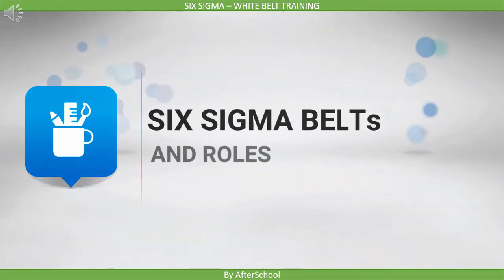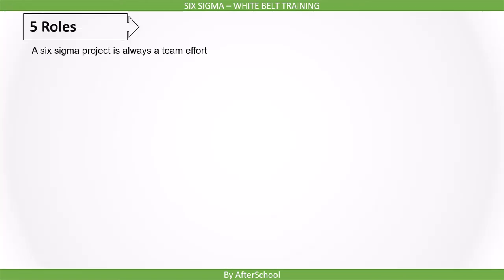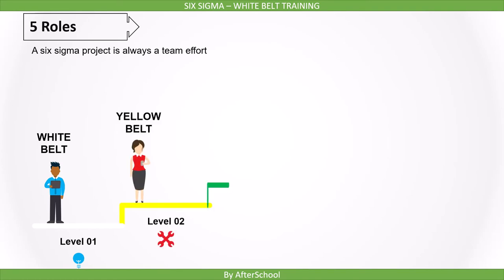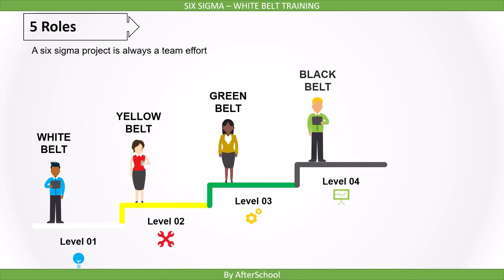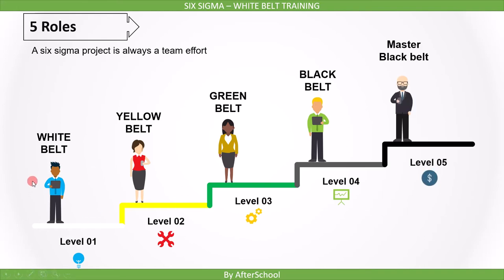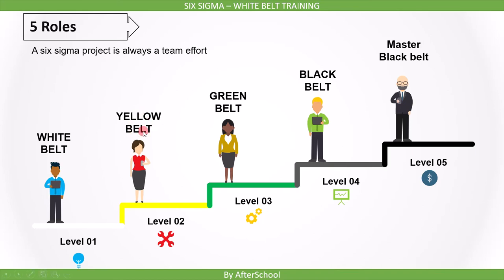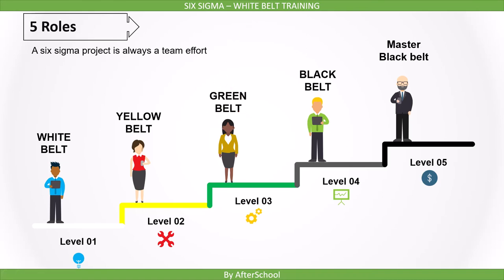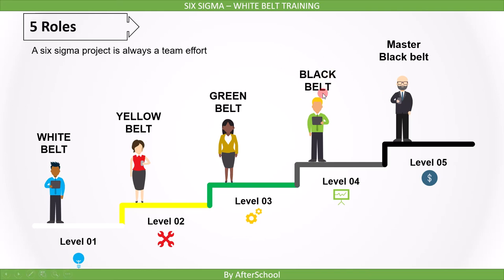18 Six Sigma Belts ISTQB